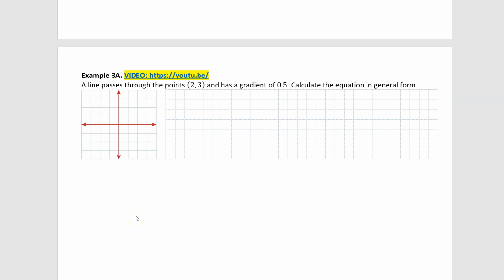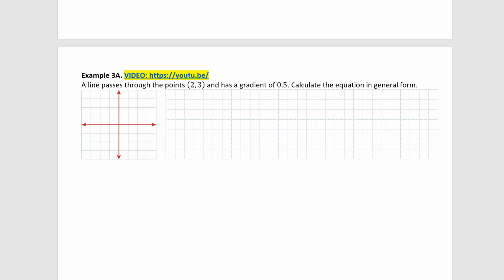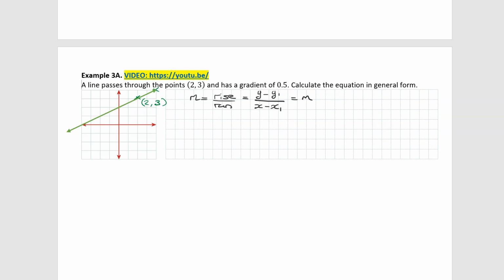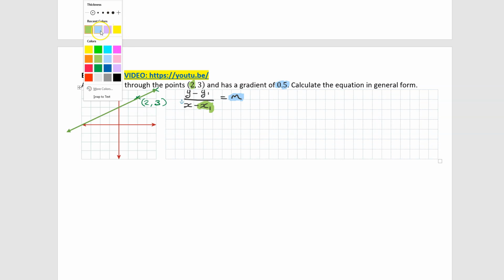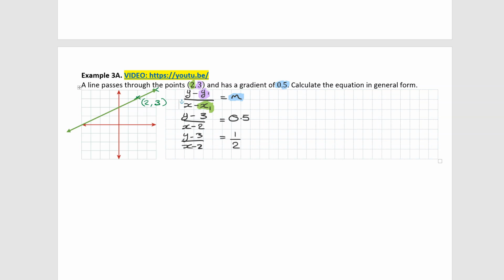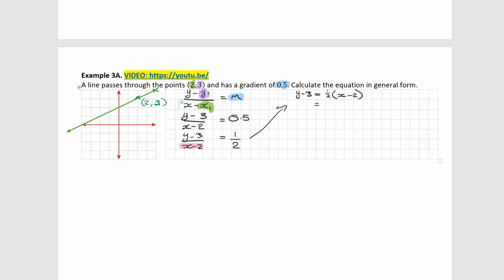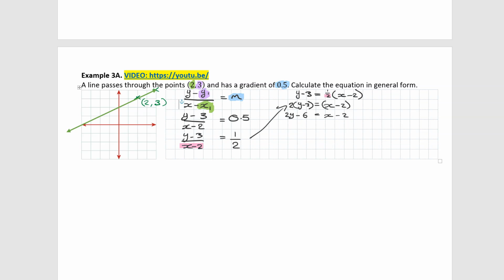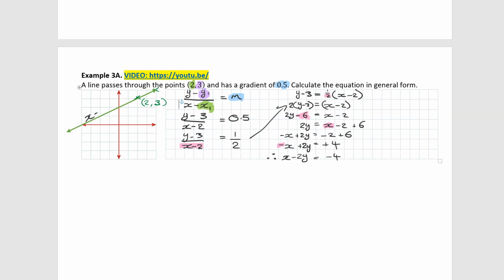Deducing General Form